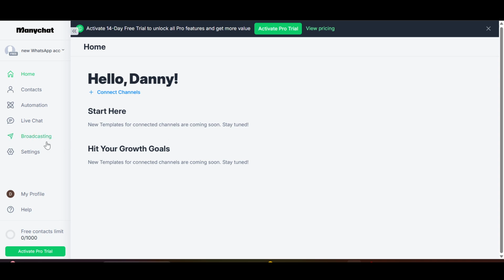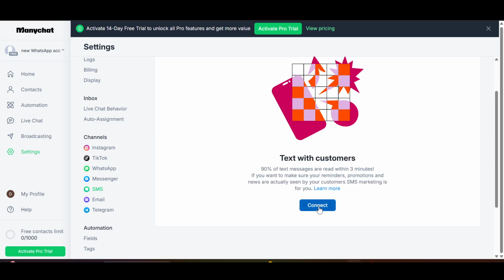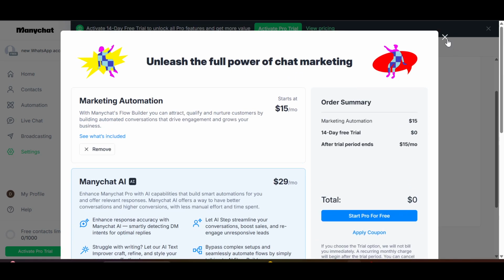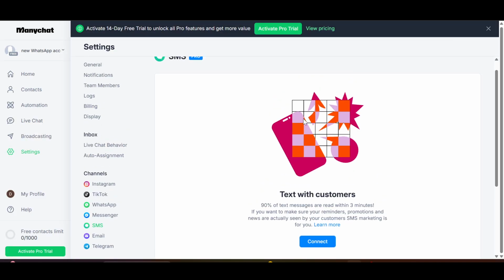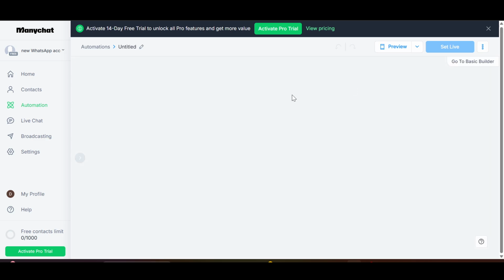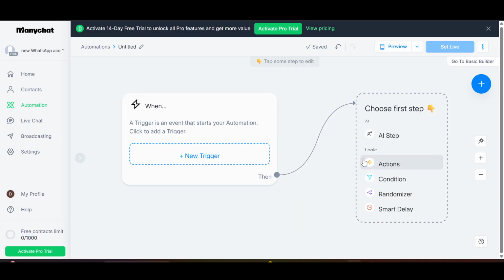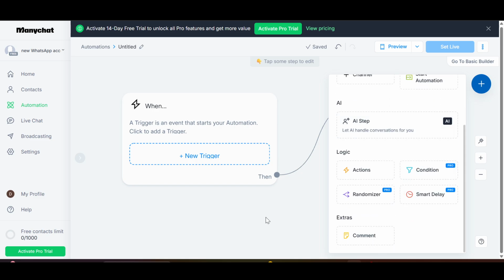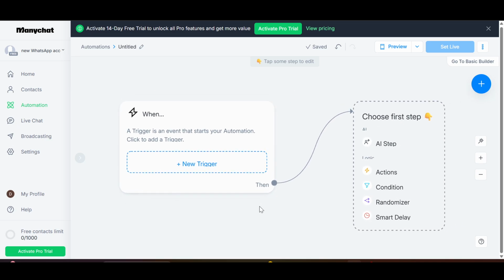How to Create an SMS Chatbot With ManyChat | Full Guide 2025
📱💬 Want to engage your audience with automated, personalized messages via SMS? This tutorial will guide you through how to create an SMS chatbot with ManyChat in 2025 , helping you streamline communication, automate workflows, and grow your business. Whether you're a marketer, entrepreneur, or small business owner, this guide will show you step-by-step how to set up and optimize an SMS chatbot using ManyChat's powerful tools.

🔍 What You’ll Learn in This Tutorial:
✅ Understanding the benefits of using SMS chatbots for customer engagement
✅ Steps to set up an SMS chatbot in ManyChat
✅ Designing conversational flows and automating responses
✅ Integrating your chatbot with other tools (e.g., CRM, email marketing)
✅ Tips for optimizing your chatbot for better performance

This guide is perfect for businesses and marketers who want to leverage SMS chatbots to improve customer interactions, drive sales, and save time. With clear instructions and actionable tips, you'll learn how to build and deploy an effective SMS chatbot that delivers results.

🌟 Key Features Covered:

Tools for setting up and managing SMS chatbots in ManyChat
Steps to design engaging conversational flows
Best practices for writing compelling SMS messages
How to track and analyze chatbot performance
🔗 Additional Resources: